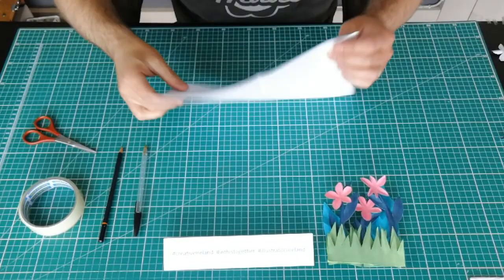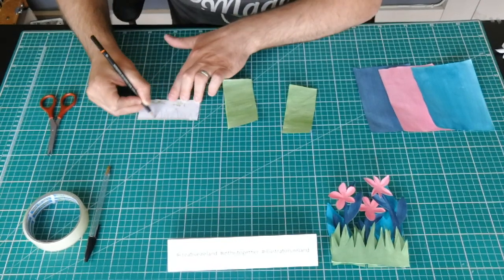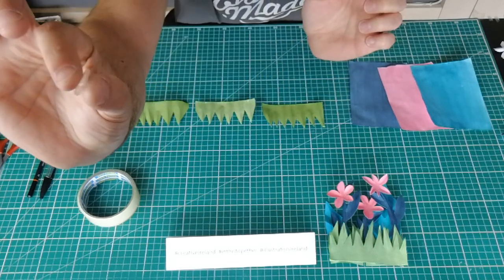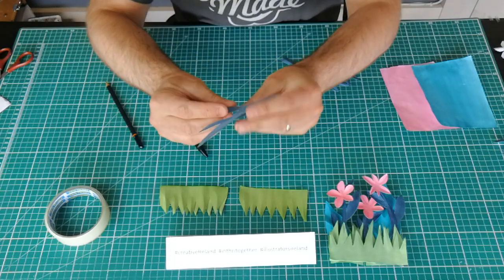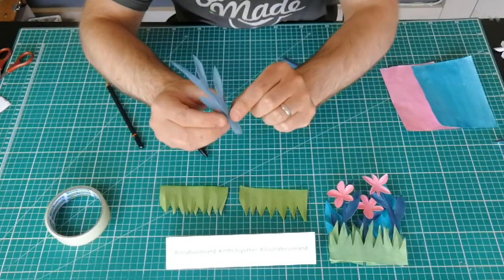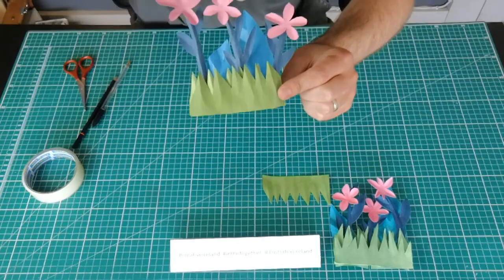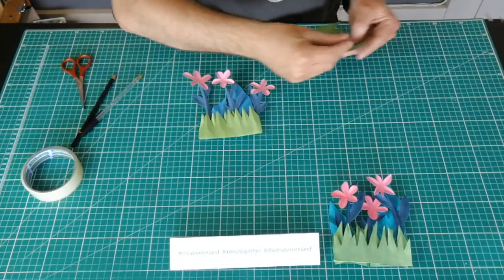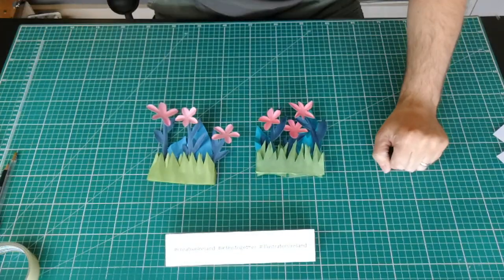My paper garden with Illustrator Martin Beckett – Cruinniú na nÓg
For Cruinniú na nÓg 2020 and the Illustrators Ireland 2020/ 2021 group exhibition, we have teamed up with a cohort of illustrators from France to create a GIANT Exquisite Confinement Corpse. It’s not as disgusting as it might sound - In the 1920s a group of Dadaists came up with the “Exquisite Corpse” as a way to collaborate with other artists on a single piece of work. So our Exquisite Portraits - all 30 metres of them! - will be created by a bunch of people together.